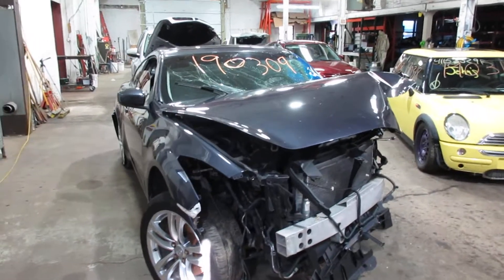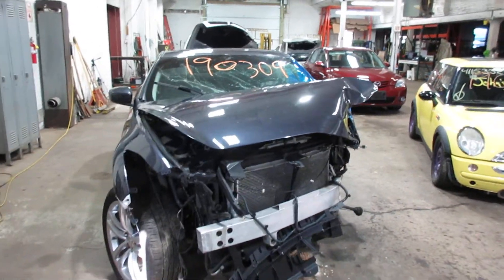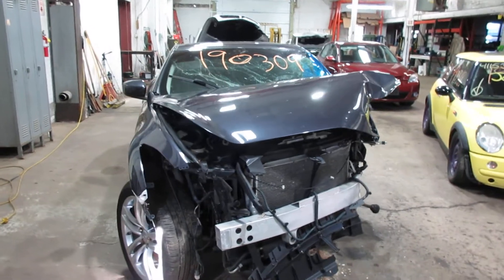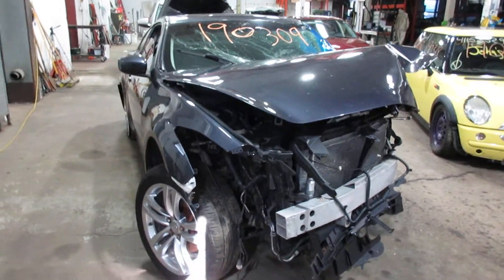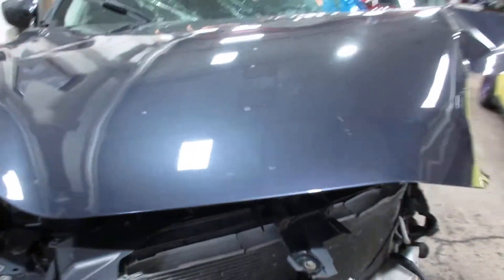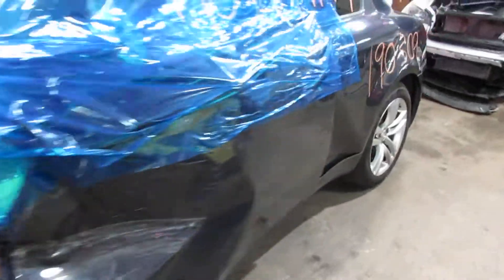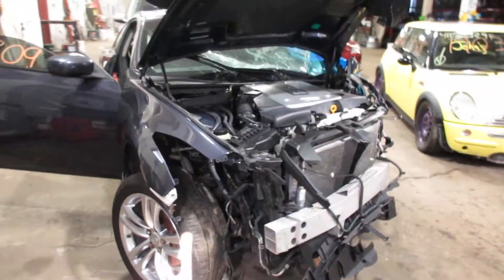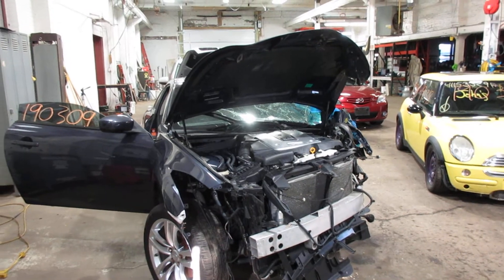Parting out a 2009 Infiniti G37 parts car - 190309 - Tom's Foreign Auto Parts